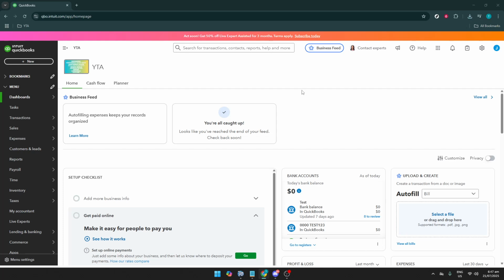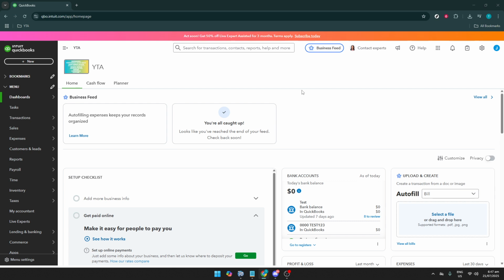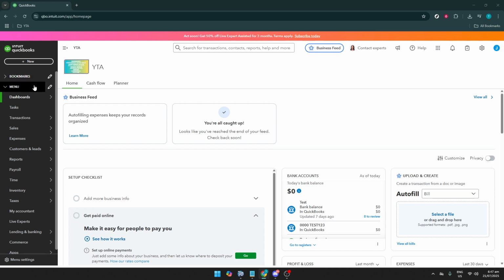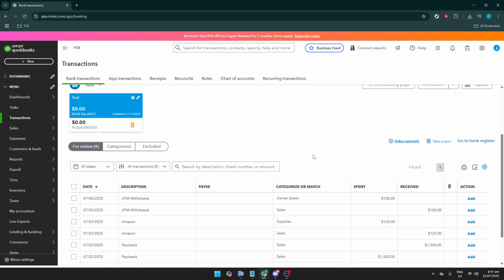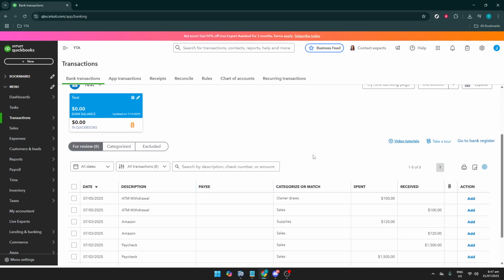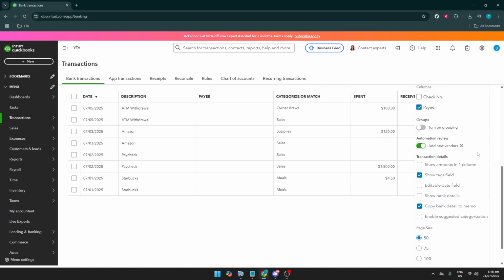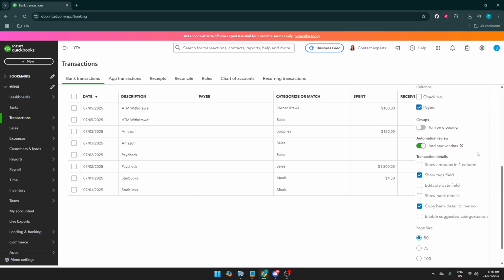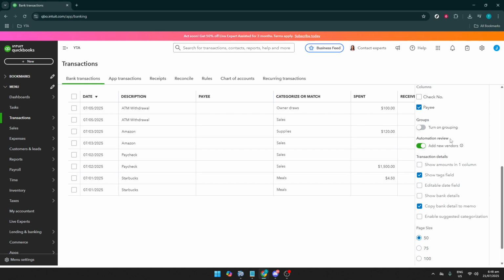How to use automatic matching in QuickBooks Online 2025